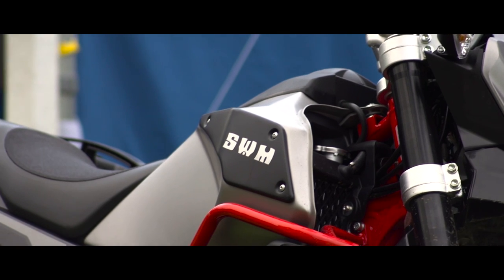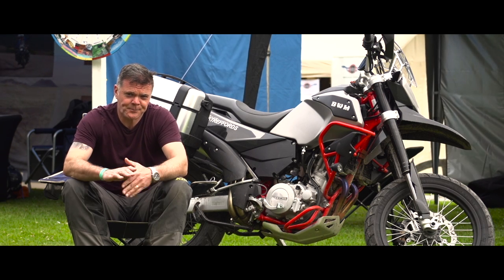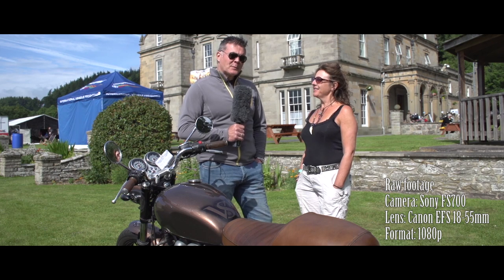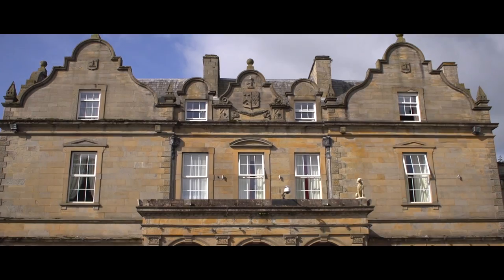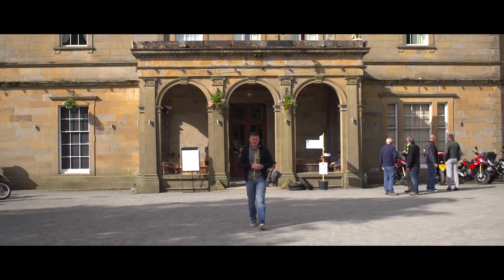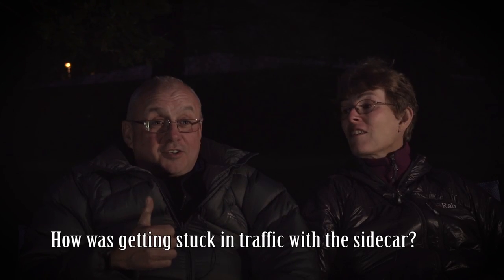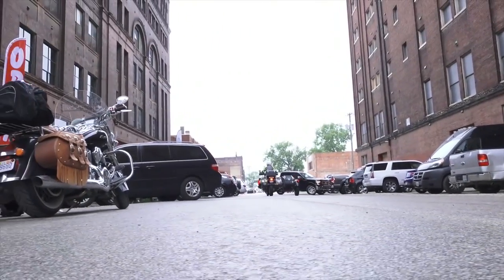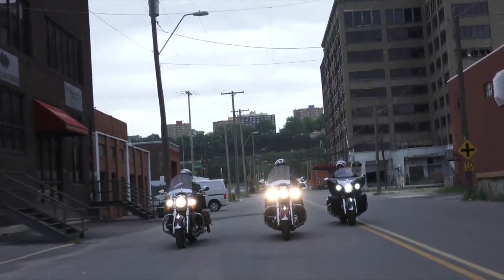Adventure Bike TV, Season 4, Episode 2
In this months so we have the FIRST filmed review of the SWM 650 Superdual. We have a report from this years HUBB event. This months film school include tips on how to get the best out of filming with your phone. Jon and Wendy go 'Under The Visor' to talk about their South American adventure. And sadly we have the final episode of Ride 50 at 50.